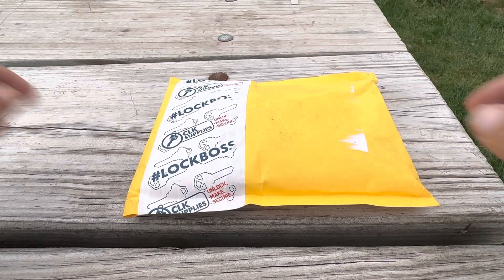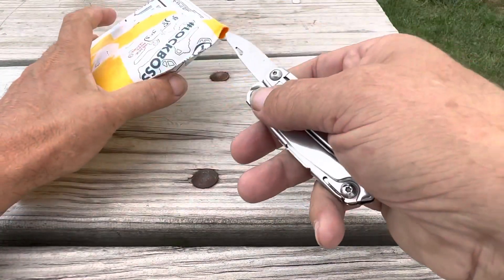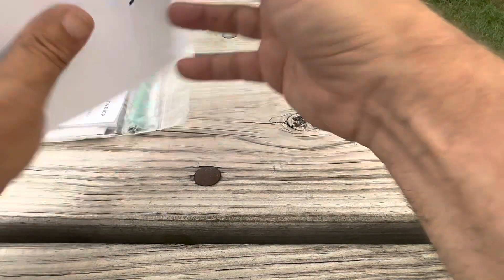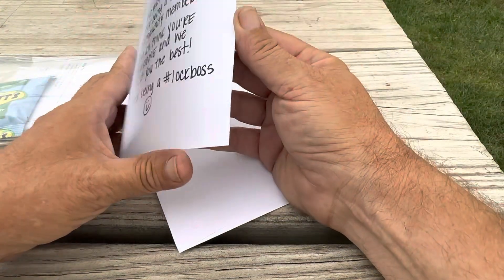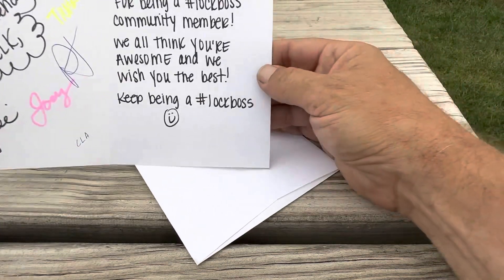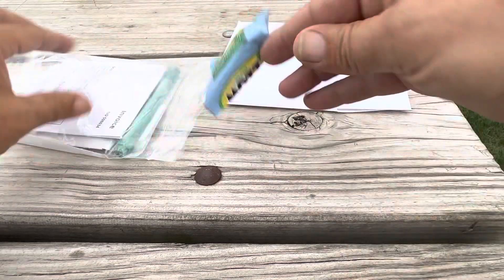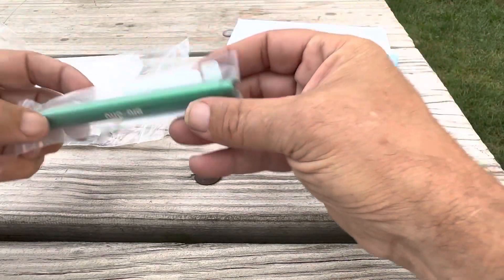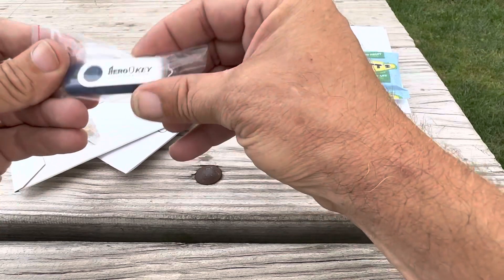(128) package from CLK Supplies